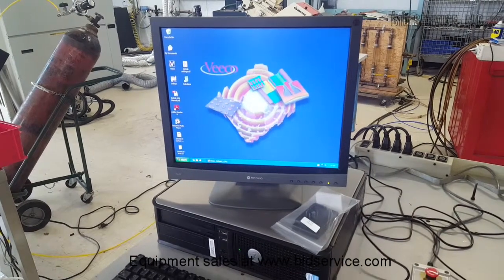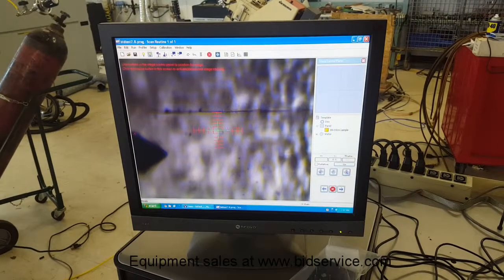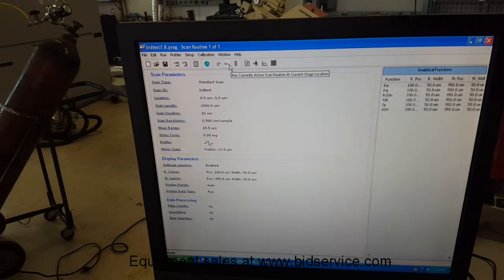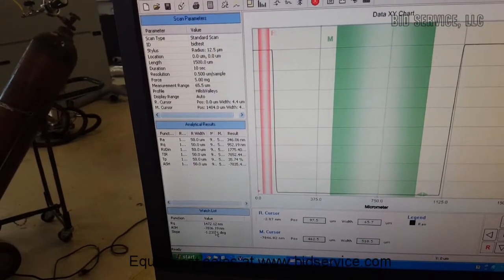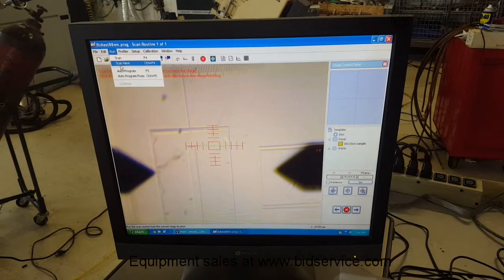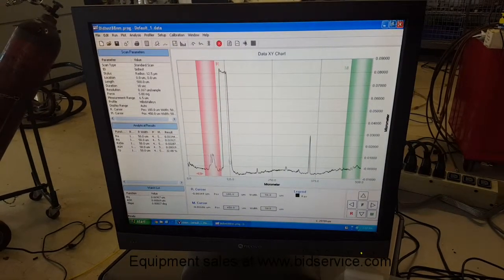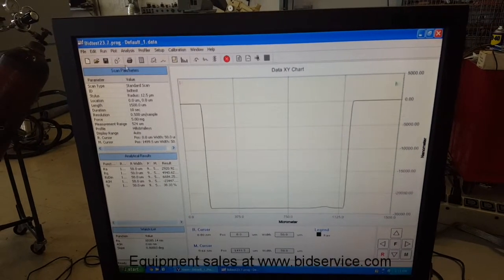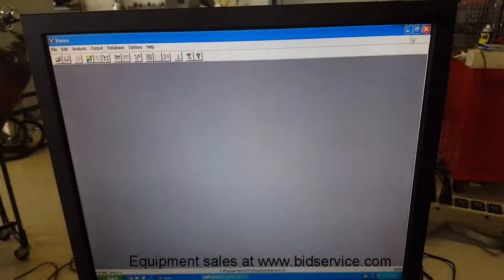Veeco Dektak 150 Profiler #63161